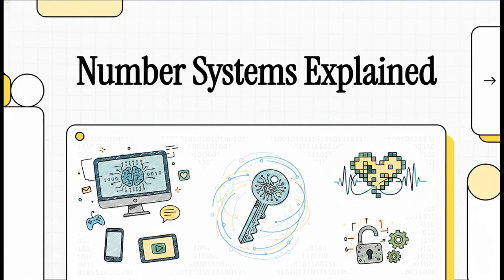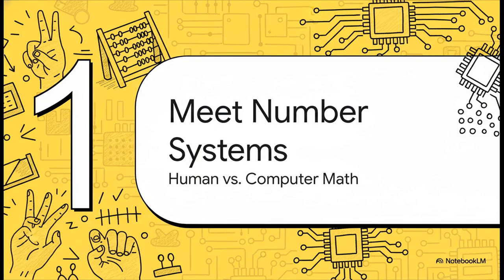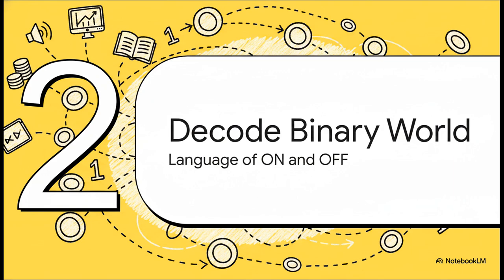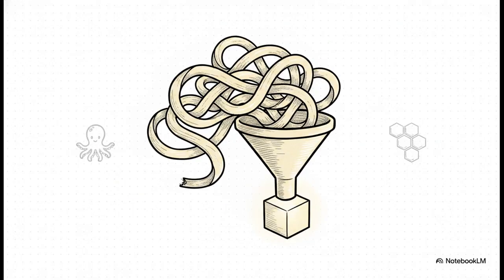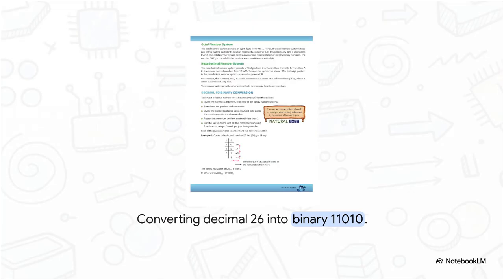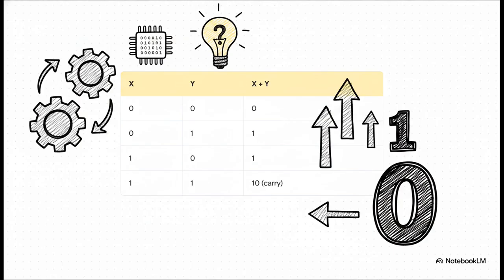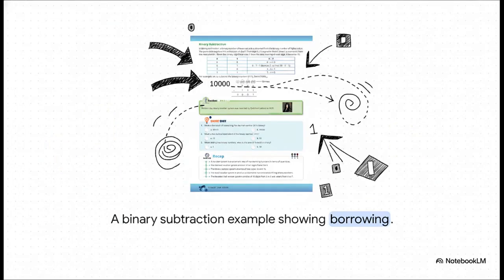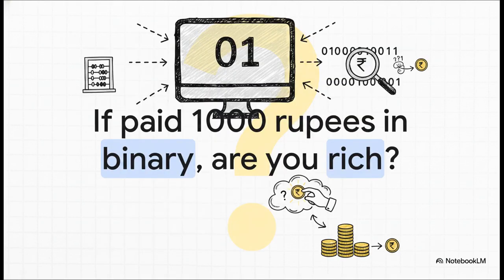Unlock the Secret Language of Computers: Binary Explained (Step-by-Step) for Class 7 Students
We break down why computers only understand 1s and 0s and how they perform math using simple switches. If you've ever been confused by how decimal translates to binary, this guide is for you!